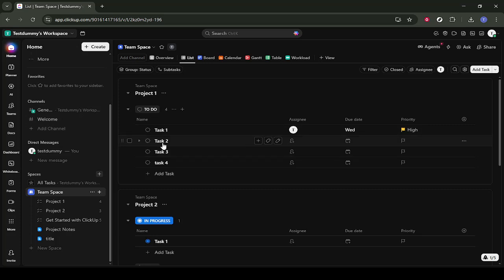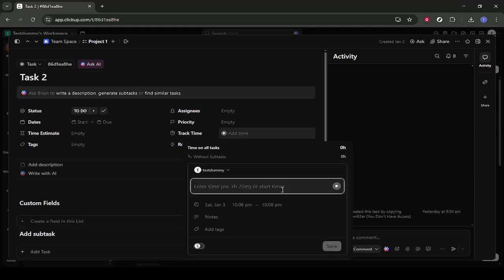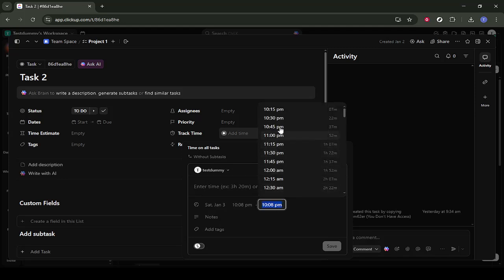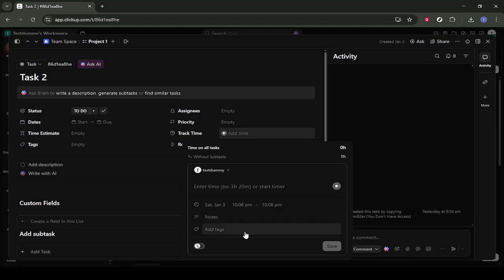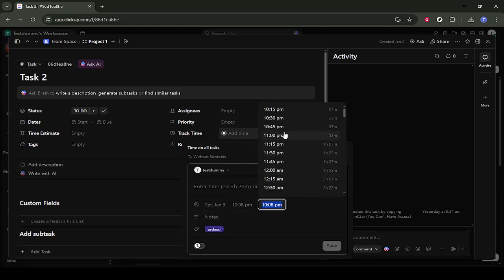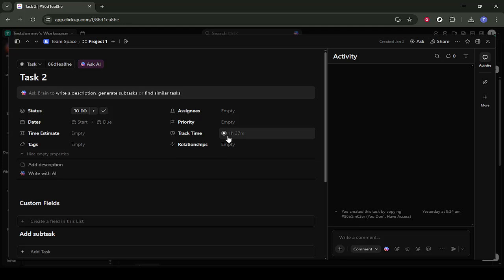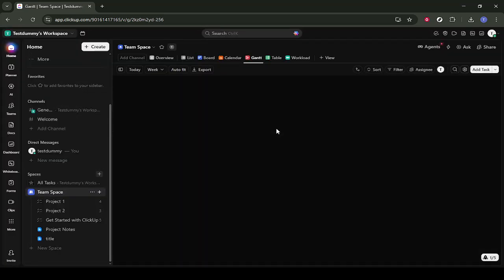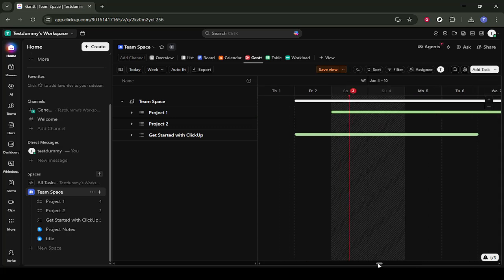How To Use ClickUp Time Tracking [2026 Guide]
In today's video we cover: ClickUp time tracking, time management, productivity tips, project management, ClickUp tutorial, time tracking software, how to use ClickUp, task management, team collaboration, productivity tools, time tracking for teams, ClickUp features, work efficiency, increase productivity, ClickUp guide, project planning, time tracking best practices, remote work tools, ClickUp setup

-Google Drive
-Google Meets
-Google Sheets
-Google Chrome
-Google Forms
-Google Gmail